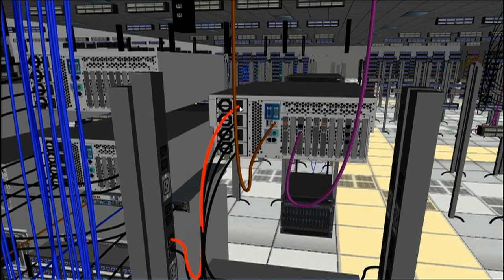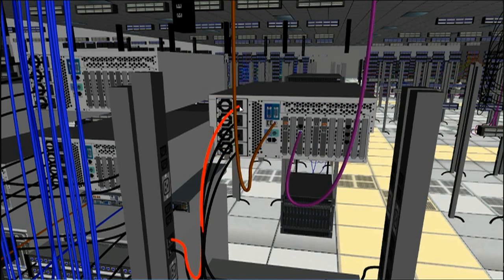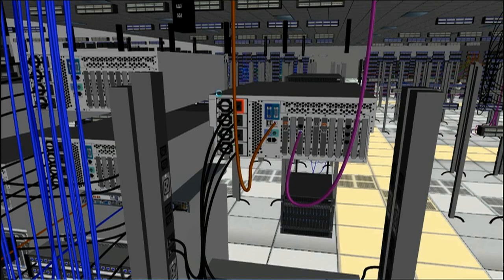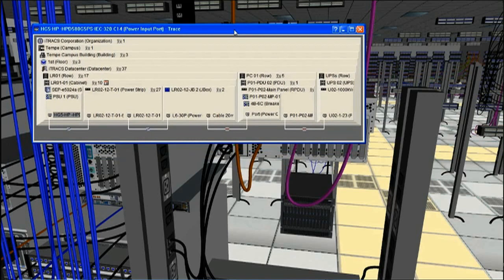Optimization in Depth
Optimizing physical infrastructure capital investments delivers high value return to the business. IT investment strategies can be assessed with a comprehensive understanding of all factors impacting infrastructure capacity, performance, availability, and utilization efficiency.